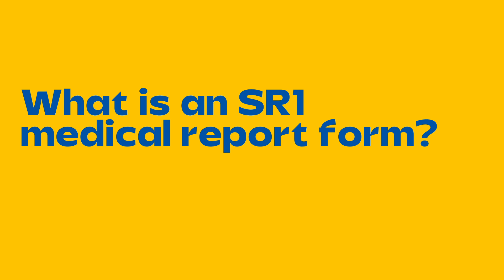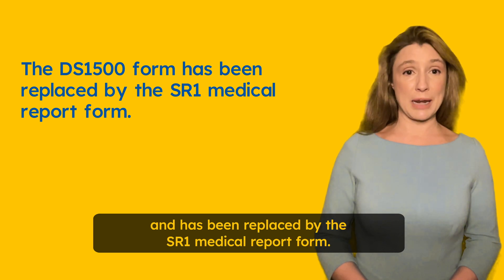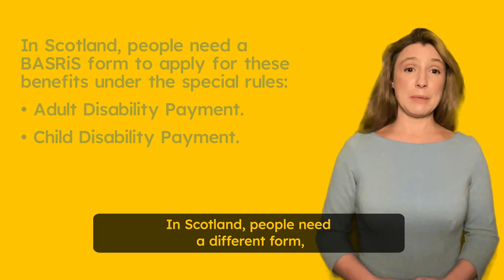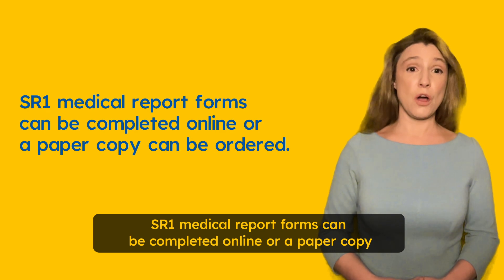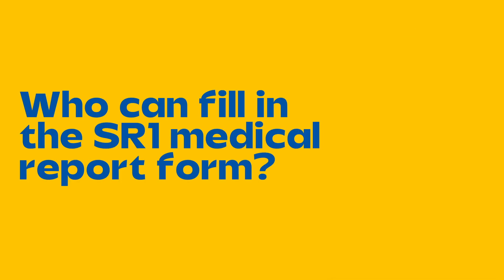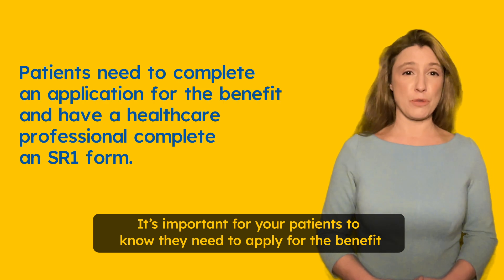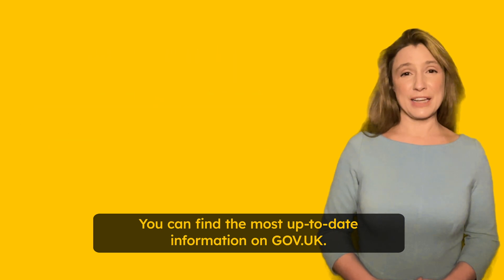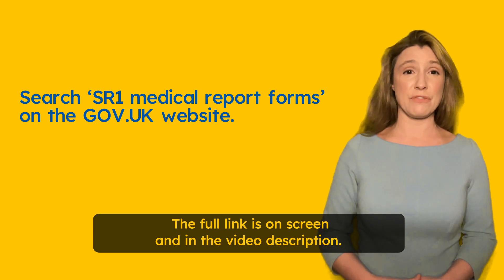SR1 medical report form: Daffodil Standards briefing for GPs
This video explains how, as a GP, you can support your patients in applying for benefits using the SR1 medical report form. It includes which benefits the SR1 medical report form can be used for, how to get an SR1 medical report form, and where to send the completed form.

You can also share more about how Marie Curie can support them, including via our free Support Line on *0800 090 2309** and other services

* Calls are free from landlines and mobile phones. Your call may be recorded for quality and training purposes.